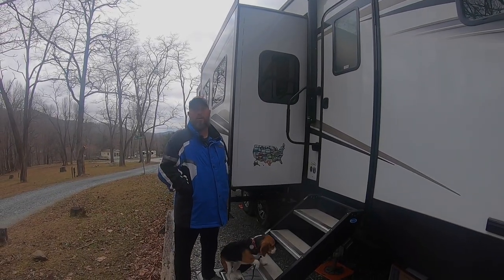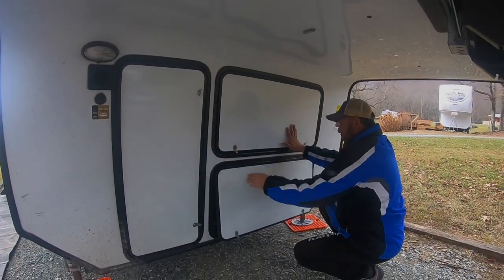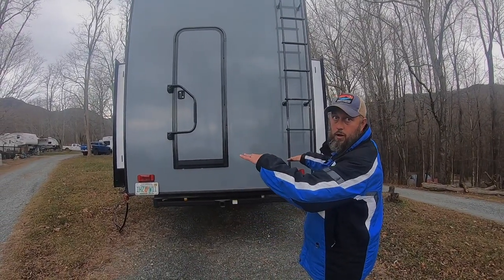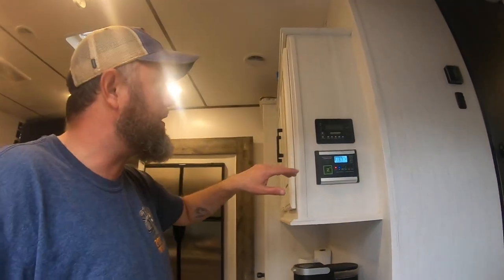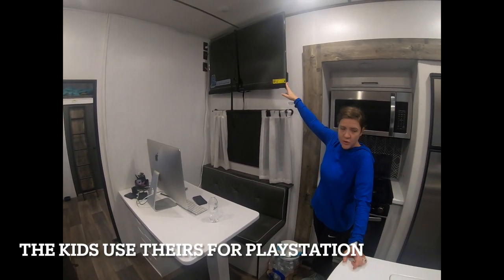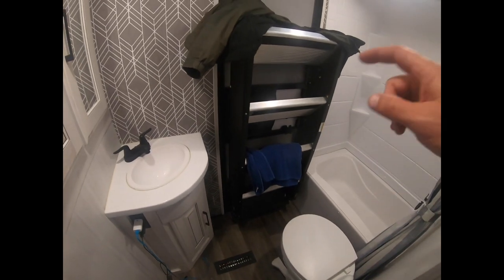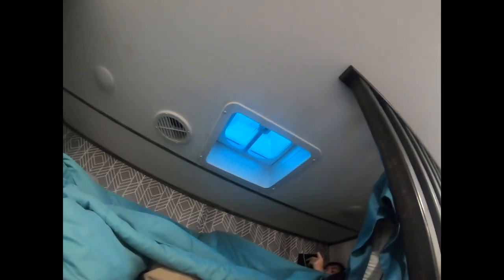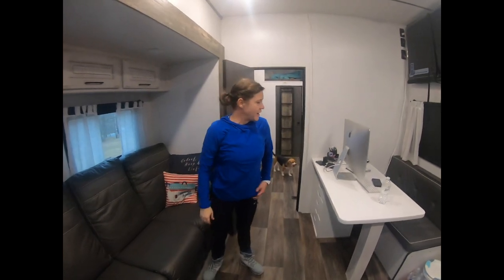Heartland Bighorn traveler 37 DB walkthrough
We have been on the road for nearly 18 months and visited all 50 states. This is our new fifth wheel, we used to finish the last 15 states. Our old Class A broke down in Nebraska and we upgraded to this unit. It is such a great RV with enough space for the family and all our gear.